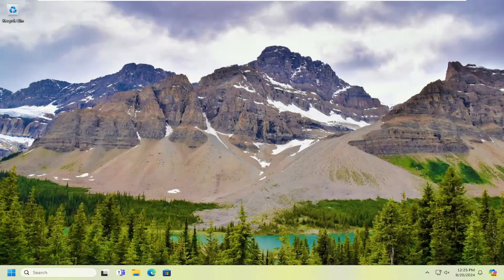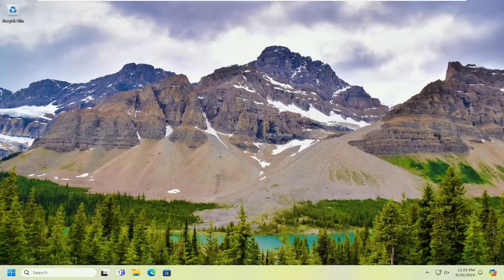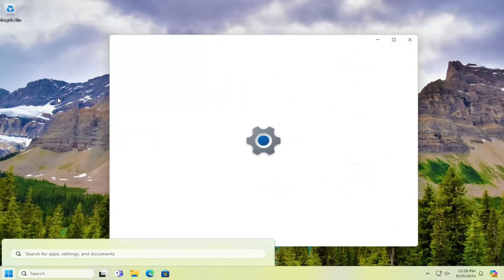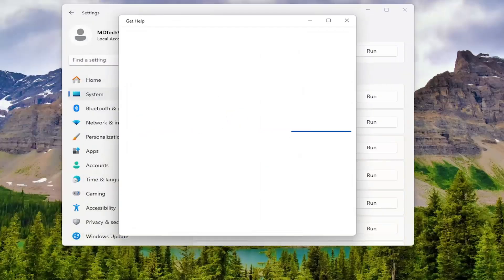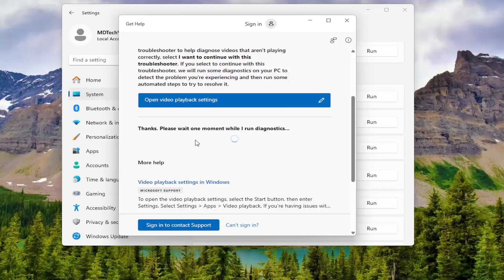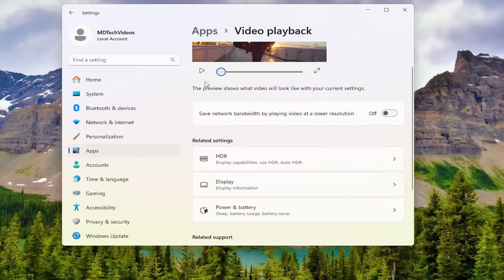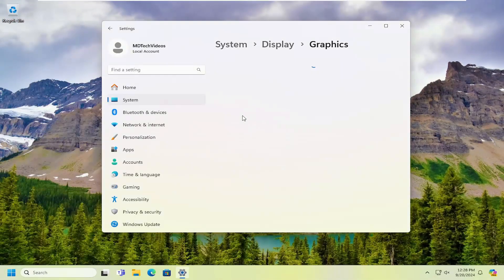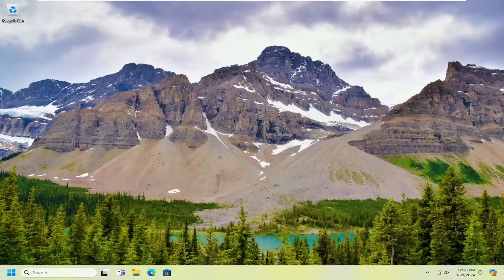Fix Video Stuttering and Lagging Issues in Windows 11/10 [Tutorial]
Playing a video that's lagging and choppy is pretty frustrating and can take out the fun, especially when streaming online. But don't worry. I'll show you how to fix choppy and lagging video on Windows.

Issues addressed in this tutorial:
video stuttering and lagging issues in windows
video stuttering windows 10
video stuttering windows 11
video and audio stuttering windows 10
why is the video lagging on my computer
pc video stuttering
video lagging windows 11
video stuttering while gaming
fix stuttering in games windows 10
how to fix stuttering in games windows 10
how to fix lagging video on computer
YouTube video stuttering windows 10
YouTube video stuttering windows 11

Many times, upgrading to the most recent version of OS invites new issues and glitches, probably because the product is still in the development phase. Likewise migrating to the most recent version of Windows i.e. Windows 10 can affect the configurations of some existing programs.

One such issue that occurs mostly on Windows 10 platform is “The video stuttering and glitching issue.” It has been reported by many Windows 10 users that their video files fail to play via media player apps or even they encounter lagging issues while streaming videos on the net. There can be many factors which are causing this issue in Windows 10.

Sometimes videos may stutter and lag causing frustration when you are watching them. You want the error fixed immediately so that you can continue to have an enjoyable video-watching experience.

The main purpose of this tutorial is to tell you the causes of video lag or stutter, reliable ways to solve this problem and tips on how to avoid video lagging again.